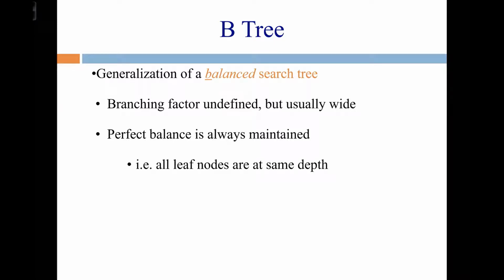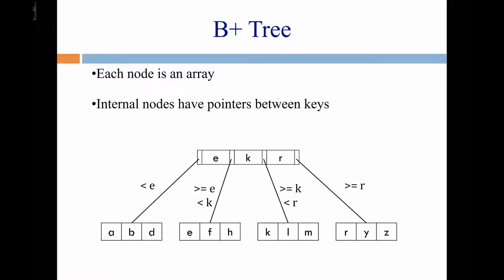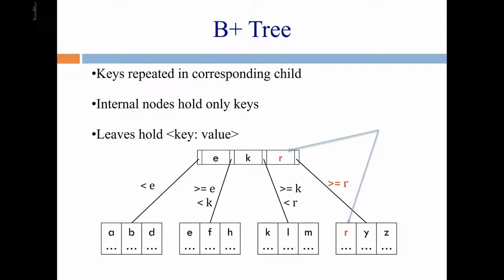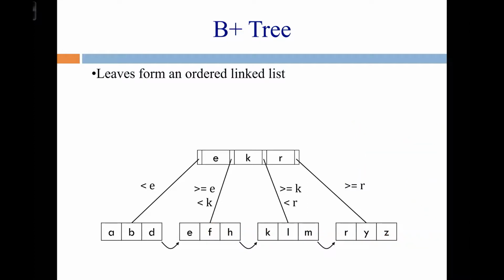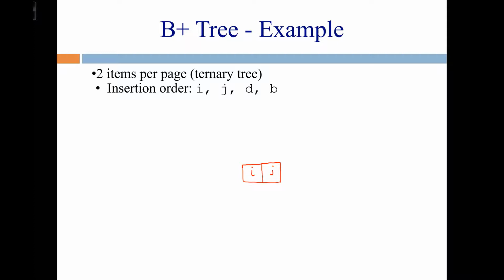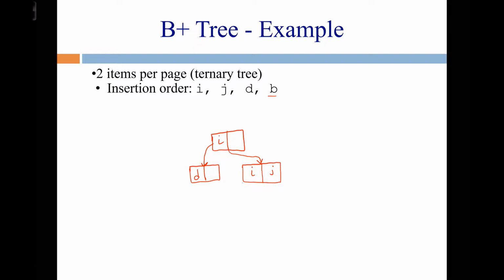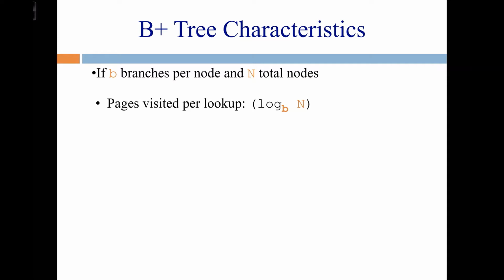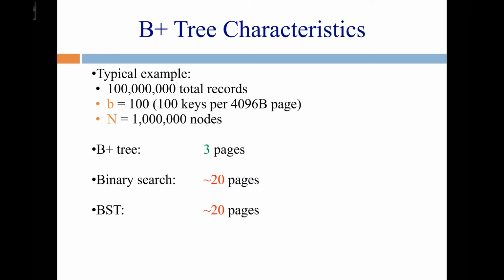Database Systems (Spring 2020) - Lecture 19 Part 3 - B trees